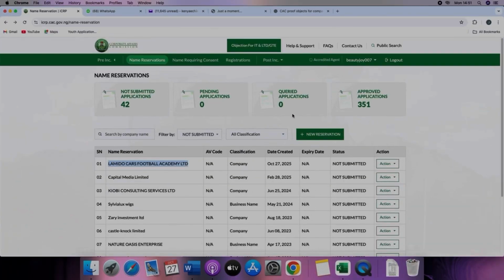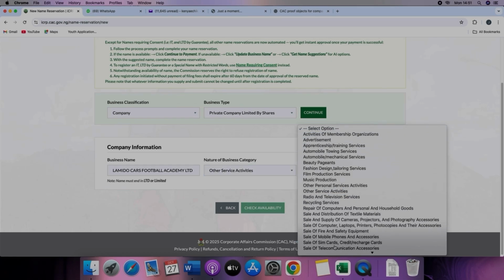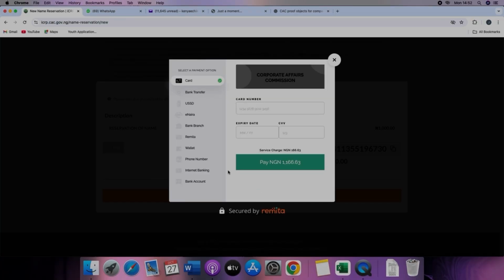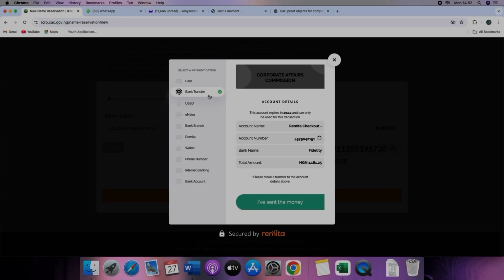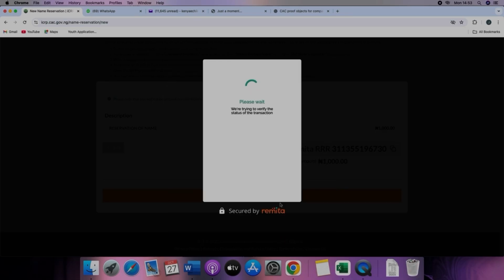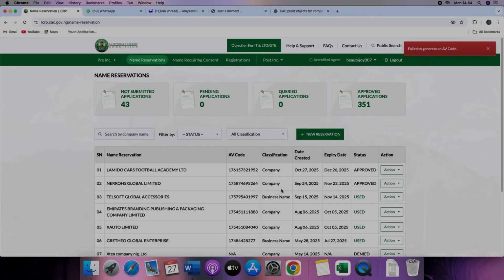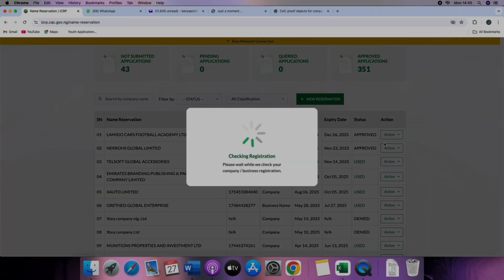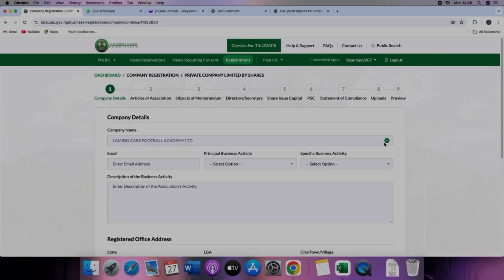The FASTEST Way to Get CAC Name Approval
I got my business name approved in just 60 seconds — and in this video, I’ll show you exactly how you can do it too!

NGO Registration DIY Toolkit to make your registration smoother and stress-free!